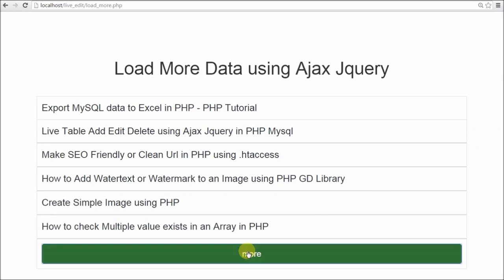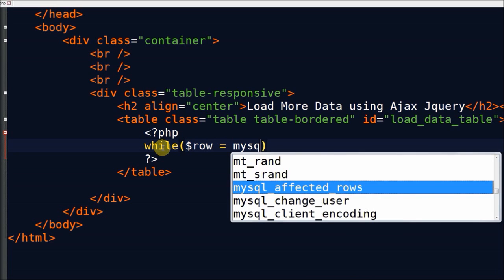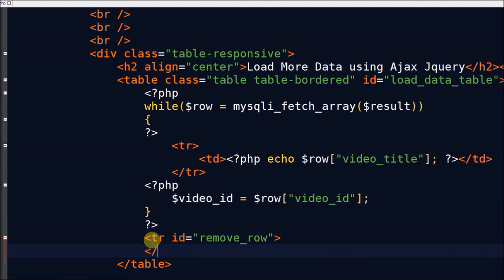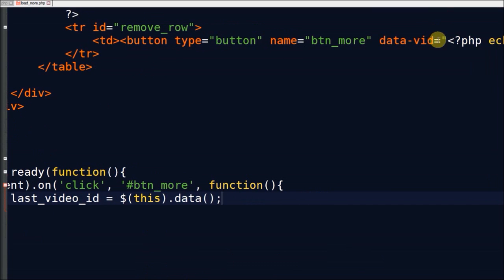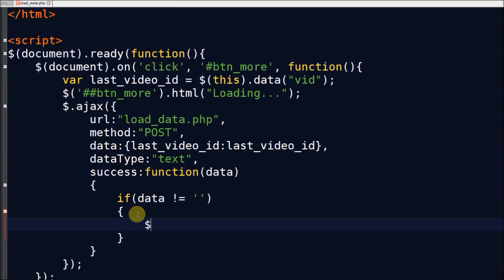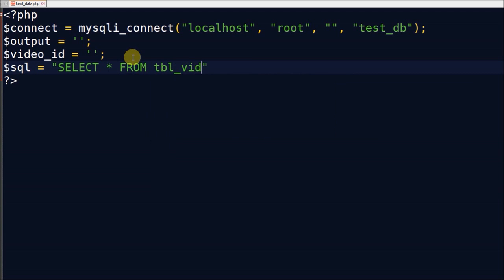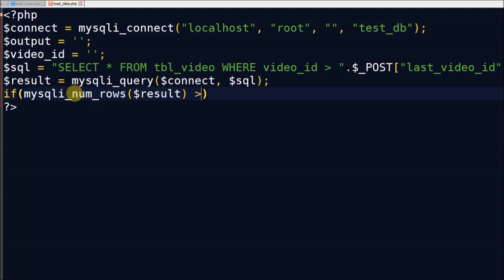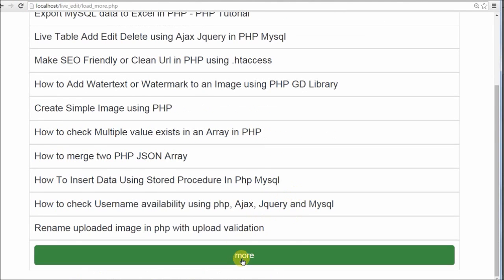Load More Data using Ajax Jquery with PHP MySql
Original video source:
Tumblr this video tutorial, we have covert how to load more data from database using Ajax Jquery and PHP on single click of button without refresh of web page. It will load more data using JQuery Ajax as front end and php Mysql as back end. For Source Code